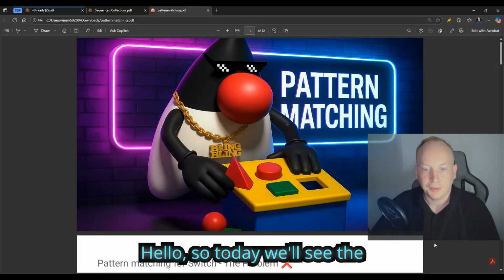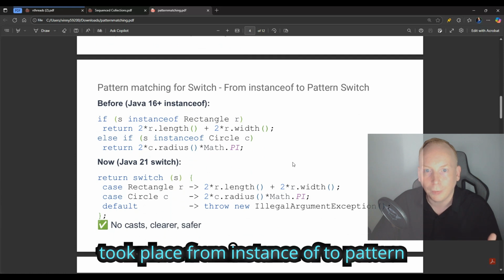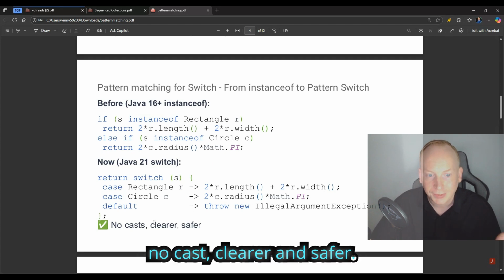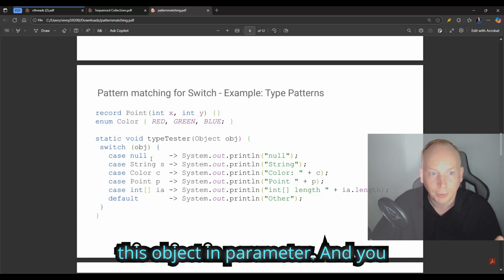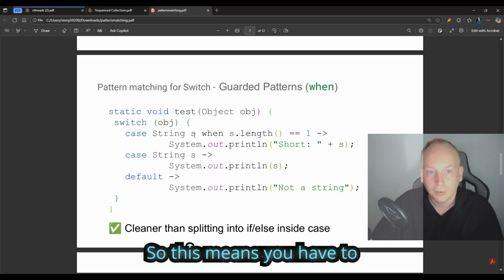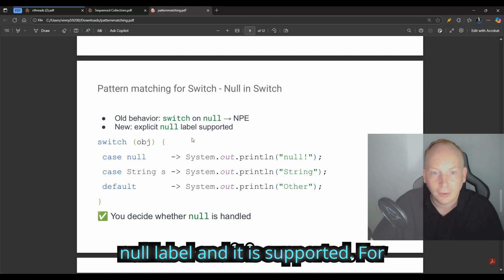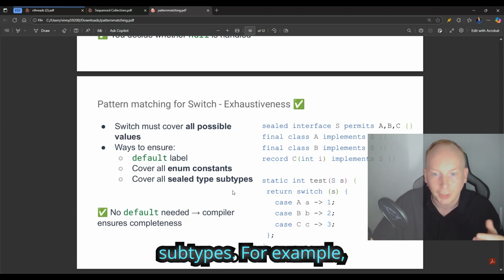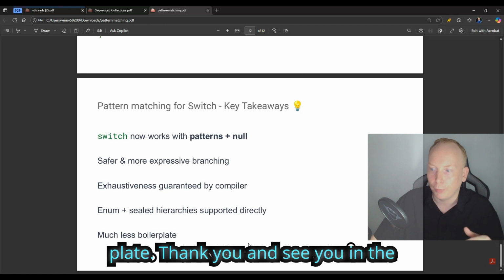Pattern matching for switch in Java25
Slide 1 – Title
Pattern Matching for Switch (JEP 441)
📦 Finalized in Java 21
👤 Gavin Bierman

Slide 2 – The Problem ❌
Pre-Java 21:
switch works only with int, String, enums
Case labels must be constants
Complex branching = chain of if/else with instanceof
❌ Boilerplate casts
❌ Error-prone
❌ Hard to ensure exhaustiveness

Slide 3 – The Goal 🎯
Make switch more expressive & type-safe
Allow patterns as case labels
Integrate null into switch safely
Ensure exhaustive handling (esp. sealed types)
Keep backward compatibility

Slide 4 – From instanceof to Pattern Switch
Before (Java 16+ instanceof):
if (s instanceof Rectangle r)
    return 2*r.length() + 2*r.width();
else if (s instanceof Circle c)
    return 2*c.radius()*Math.PI;
Now (Java 21 switch):
return switch (s) {
    case Rectangle r -〉2*r.length() + 2*r.width();
    case Circle c    -〉 2*c.radius()*Math.PI;
    default          -〉 throw new IllegalArgumentException();
✅ No casts, clearer, safer

Slide 5 – Types Supported
switch selector =
Any reference type
int (other primitives excluded for now)
Case labels can be:
Constants
Patterns (class, record, array)
null

Slide 6 – Example: Type Patterns
record Point(int x, int y) {}
enum Color { RED, GREEN, BLUE; }
static void typeTester(Object obj) {
    switch (obj) {
        case null     -〉 System.out.println("null");
        case String s -〉 System.out.println("String");
        case Color c  -〉 System.out.println("Color: " + c);
        case Point p  -〉 System.out.println("Point " + p);
        case int[] ia -〉 System.out.println("int[] length " + ia.length);
        default       -〉 System.out.println("Other");

Slide 7 – Guarded Patterns (when)
static void test(Object obj) {
    switch (obj) {
        case String s when s.length() == 1 -〉
            System.out.println("Short: " + s);
        case String s -〉
            System.out.println(s);
        default -〉
            System.out.println("Not a string");
✅ Cleaner than splitting into if/else inside case

Slide 8 – Enums 🂠
Before (verbose, guarded patterns):
case Suit s when s == Suit.CLUBS -〉...
Now (qualified constants allowed):
case Suit.CLUBS -〉 System.out.println("Clubs");
case Suit.HEARTS -〉 System.out.println("Hearts");
✅ Direct & readable, even across sealed hierarchies

Slide 9 – Null in Switch
Old behavior: switch on null → NPE
New: explicit null label supported
switch (obj) {
    case null     -〉 System.out.println("null!");
    default       -〉 System.out.println("Other");
✅ You decide whether null is handled

Slide 10 – Exhaustiveness ✅
Switch must cover all possible values
Ways to ensure:
default label
Cover all enum constants
Cover all sealed type subtypes
sealed interface S permits A,B,C {}
final class A implements S {}
final class B implements S {}
record C(int i) implements S {}
static int test(S s) {
    return switch (s) {
        case A a -〉 1;
        case B b -〉 2;
        case C c -〉 3;
✅ No default needed → compiler ensures completeness

Slide 11 – Dominance Rules ⚖️
First matching case wins
Compiler error if a case is dominated by a previous one
switch (obj) {
    case CharSequence cs -〉 ...
    case String s -〉 ...  // ❌ unreachable

Slide 12 – Key Takeaways 💡
switch now works with patterns + null
Safer & more expressive branching
Exhaustiveness guaranteed by compiler
Enum + sealed hierarchies supported directly
Much less boilerplate

Go further with Java certification:
Java👇